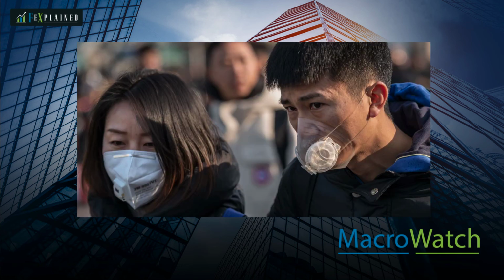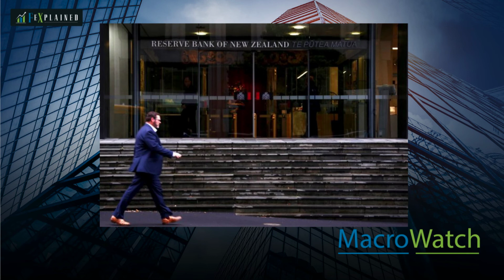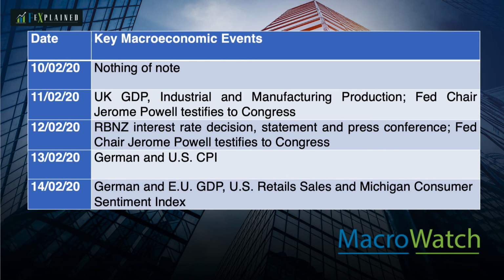Erratic theme as “risk on” tries to resurface in face of coronavirus fears. MacroWatch 20200210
Global financial markets remain fully focused on the spreading coronavirus, with a very erratic tone.